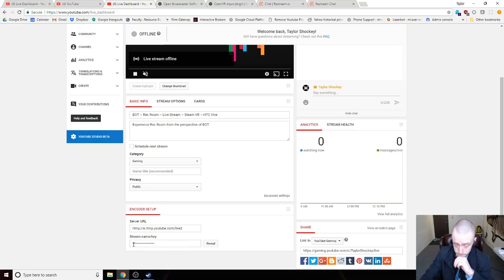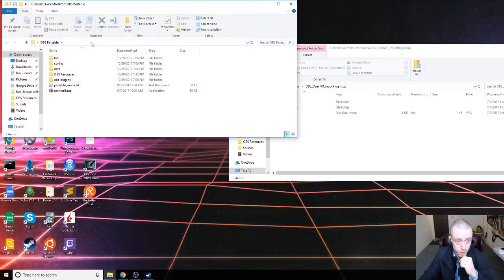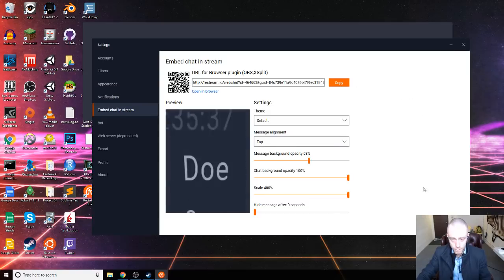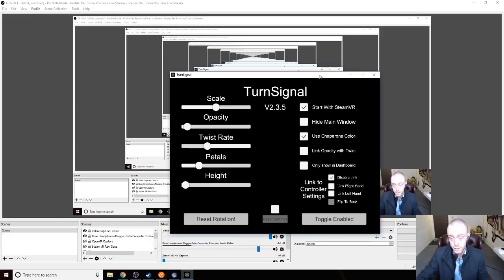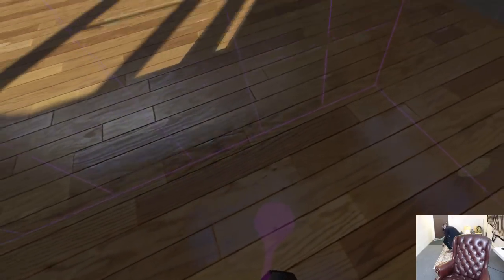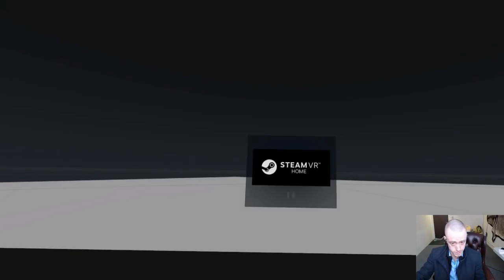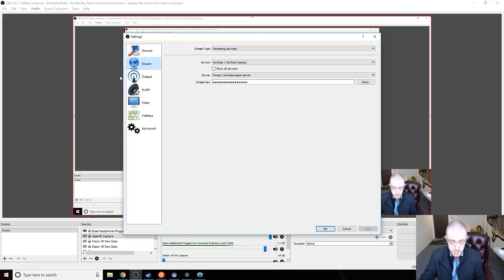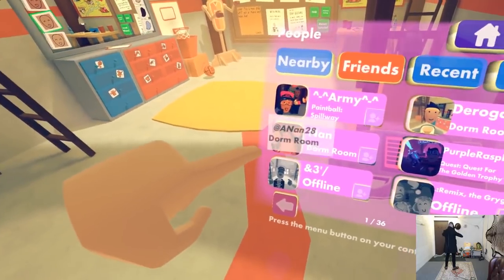Live-Streaming VR & Seeing Chat in VR: Tutorial For The Absolute Novice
This video is a complete walkthrough on how to stream your VR experiences and view your live-stream chat in VR. EXPAND THIS DESCRIPTION FOR ADDITIONAL INFO AND ENUMERATED STEPS:

Everything you need is free except for one piece of software, OVRDrop, which at the time of writing this costs $11.24 on Steam. Presumably you could use the older, free, version available on Github, but I have not tried that method.

This tutorial uses the following:
~ HTC VIVE (though other VR systems should work)
~ Steam VR
~OVRDrop
~Restream.io (Other restreaming options are available)
~OBS (Open Broadcast Software)
~YouTube Streaming (Twitch should work fine as well)
~PC (Other systems should work fine)

Steps:
(1) Setup YouTube Streaming on Youtube
(a) Make note of your YouTube Stream Key (Create a Stream Key if you don’t have one.)
(b) Creator Studio ➩ Live Streaming ➩ Stream Options ➩ Enable DVR
(c) Creator Studio ➩ Live Streaming ➩Stream Options ➩ Make archive unlisted when complete
(d) Creator Studio ➩ Live Streaming ➩ Basic Info ➩ Advanced Settings ➩ Enable Live Chat
(e) Creator Studio ➩ Live Streaming ➩ Basic Info ➩ Configure default title, description and tags
(f) Creator Studio ➩ Channel ➩ Advanced ➩ Disable Advertisements
(2) Install OBS
(a) Make Portable
(b) Make shortcut on desktop
(3) Install the OpenVR Input Plugin
(a) This captures full-resolution from OpenVR or SteamVR. Unless you do this, your viewers won’t be able to see the chat window on your recorded/streamed videos
(b) Copy files to OBS directories
(4) Make a Restream.io account and attach your YouTube account
(a) Add New Channel ➩ YouTube Stream Now ➩ etc.
(i) You will need your YouTube Stream Key
(b) Download and configure the Restream.io desktop app
(d) Configure Restream.io Webchat so the text is big and visible. The defalt Youtube chat is tiny and doesn’t look great in VR
(5) Install OVR Drop
(a) Purchase on Steam
(6) Launch VR from Steam
(7) Add Various Sources to Your OBS Scene
(a) OpenVR Capture
(i) Properties ➩ Crop Preset ➩ HTC Vive 16:9
(b) Audio Input Capture (HTC Vive Mic)
(i) Properties ➩ Device ➩ Microphone (USB Audio Device)
(i) Properties ➩ Device ➩ HTC-VIVE-4 (NVIDIA High Definition Audio)
(d) Video Capture Device (if you have a webcam)
(8) Launch OVRDrop from within VR and configure
(9) Connect OBS to YouTube
(a) Attach YouTube Stream Key to OBS
(i) Creator Studio ➩ Live Streaming ➩ Basic Info ➩ Encoder Setup
(b) Change output format to MP4 (this isn’t necessary to stream, it’s just a good idea if you want to use OBS to record Youtube videos)
(i) Settings ➩ Output ➩ Recording Format ➩ mp4
(10) Test
(a) Make Restream.io Web Client fullscreen and maximize by pressing F11(Chrome)
(b) Select the Chrome chat window from OVRDrop
(c) Open your YouTube Livestream page and quickly test to see if you can send yourself a message. Make restream.io fullscreen again like you did in 7a. Look at your chat window in VR to make sure it worked
(d) Start Streaming and verify that you're okay with how it looks/sounds